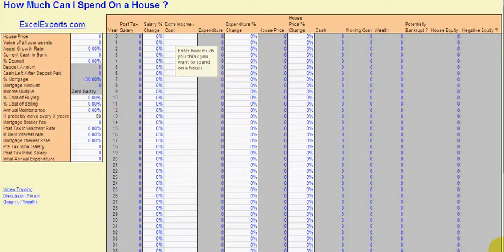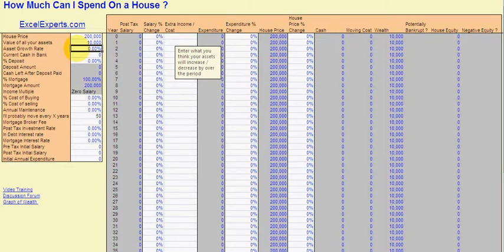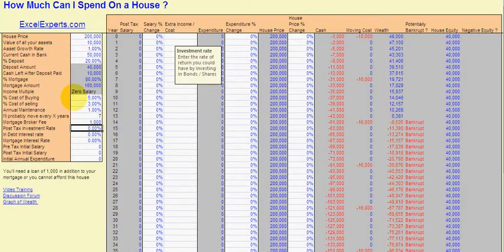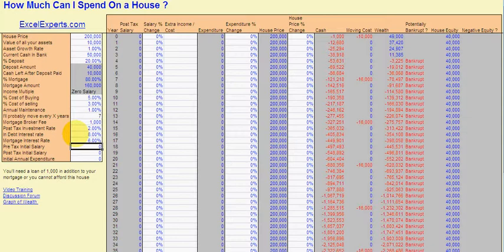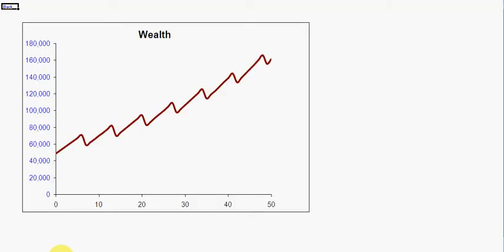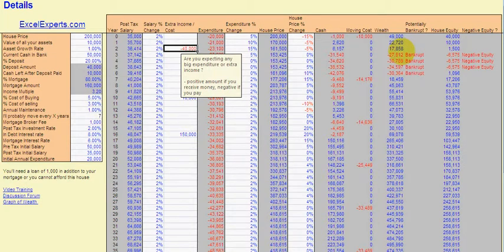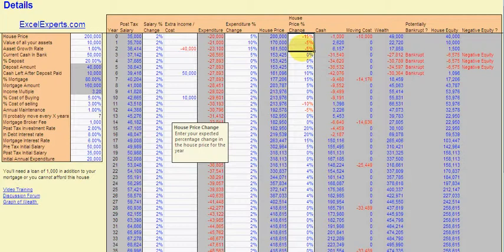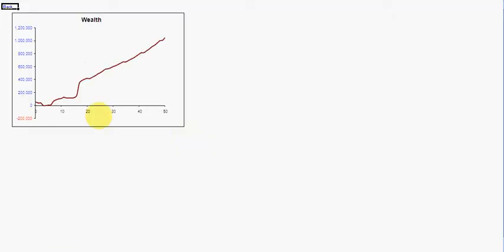ExcelExperts.com - How Much Can I Spend On A House ? Calculator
ExcelExperts.com brings you a training video on: How Much Can I Spend On A House ? Calculator